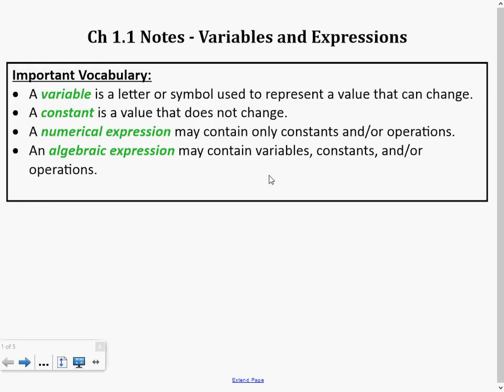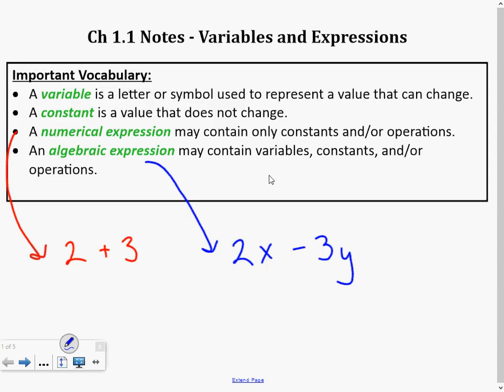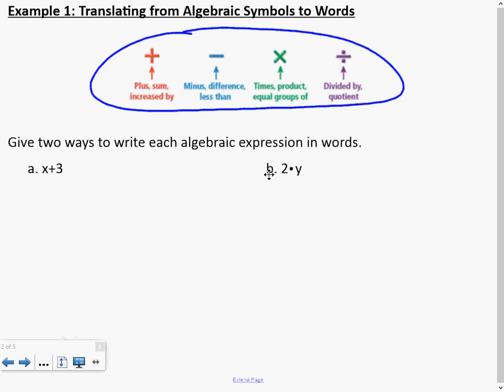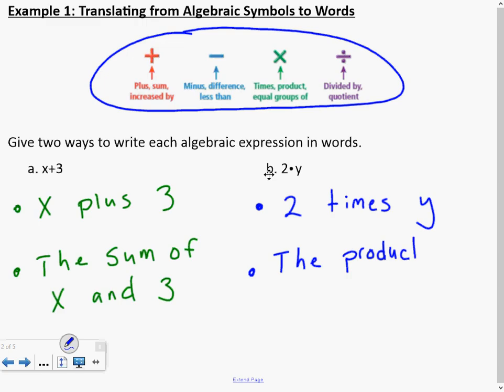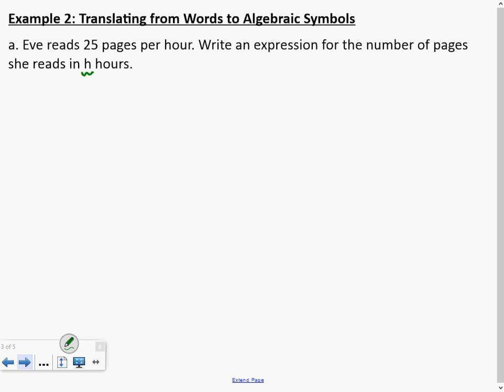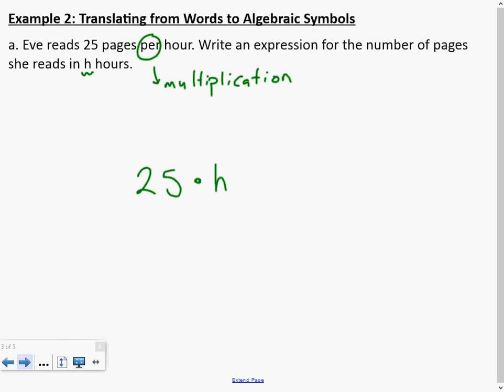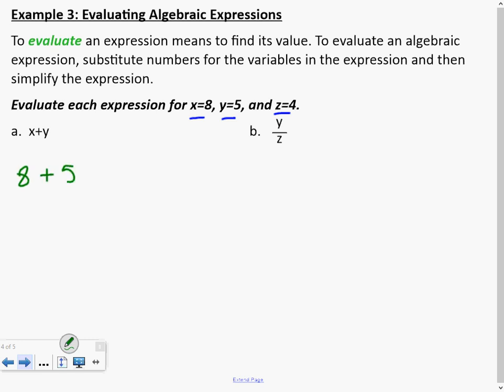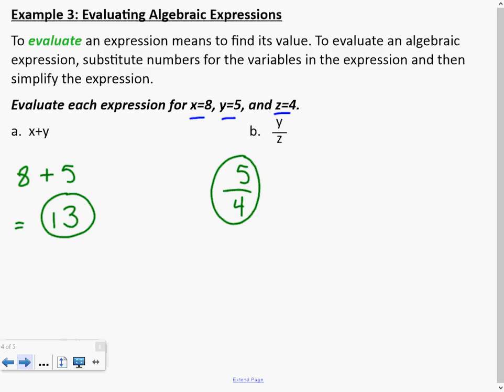Ch 1.1 Notes - Variables and Expressions